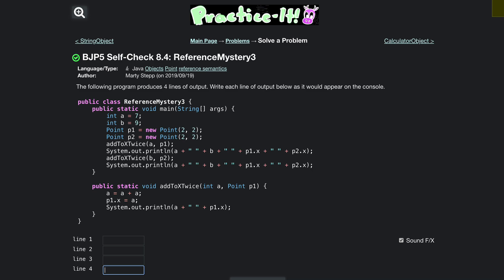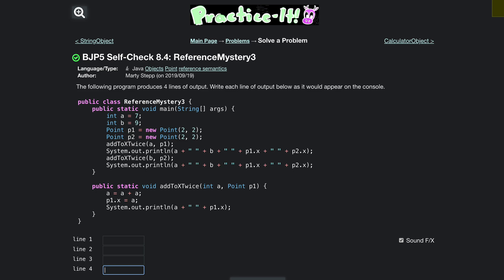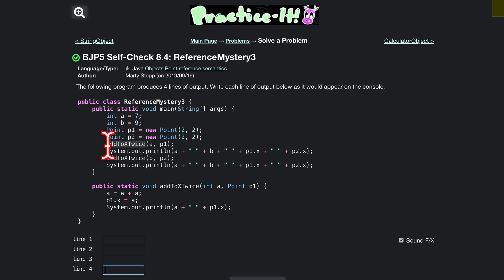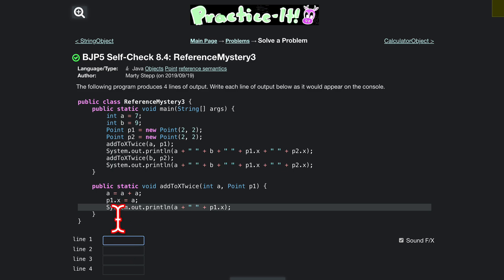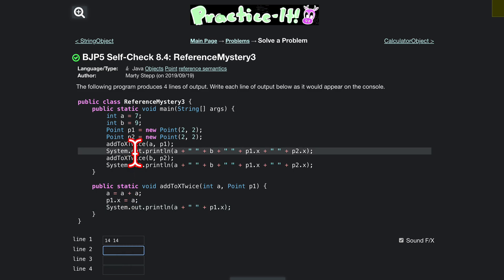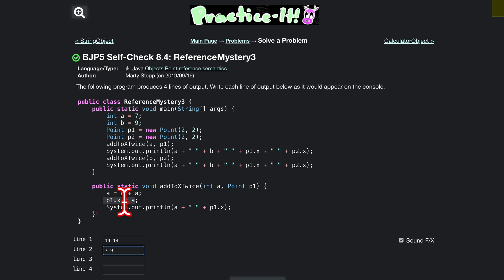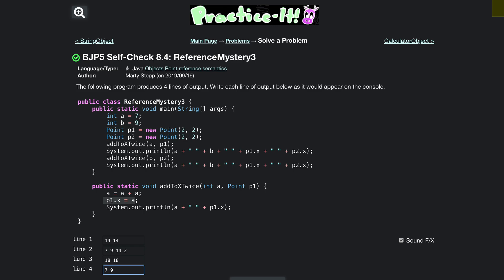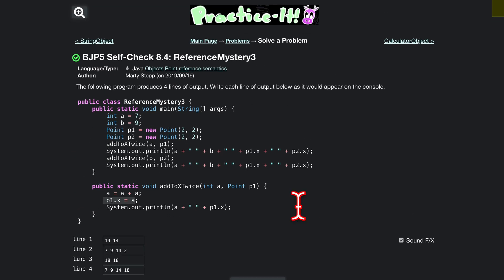Java Practice It | Self-Check 8.4: ReferenceMystery3 | objects, points, reference, sentamantic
Question:
The following program produces 4 lines of output. Write each line of output below as it would appear on the console.